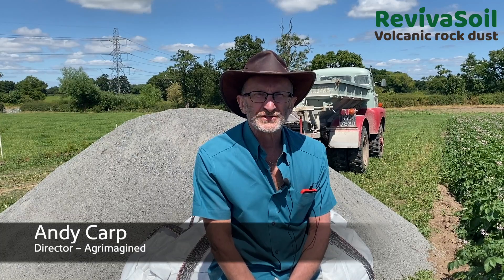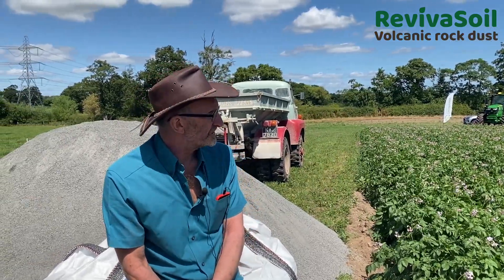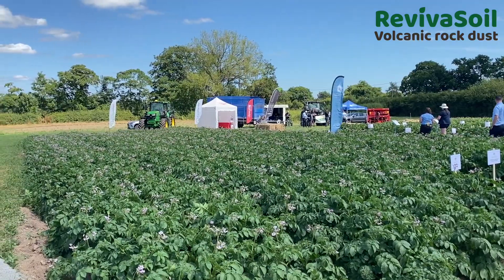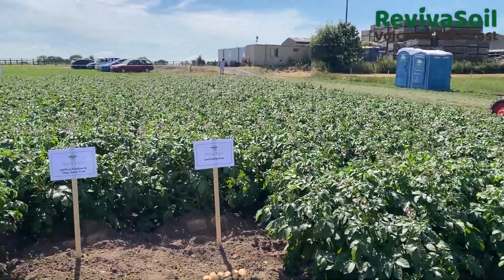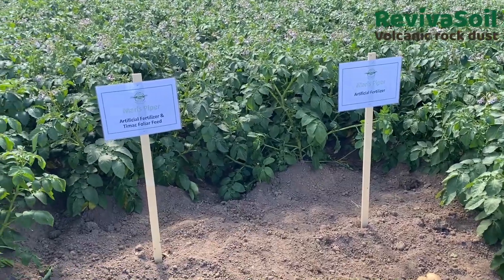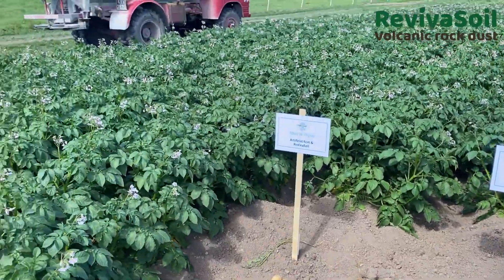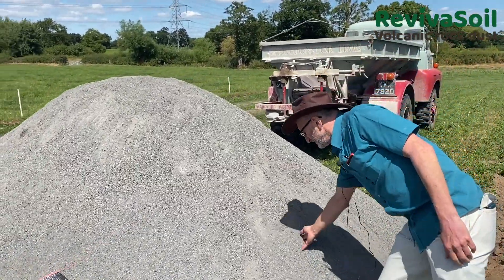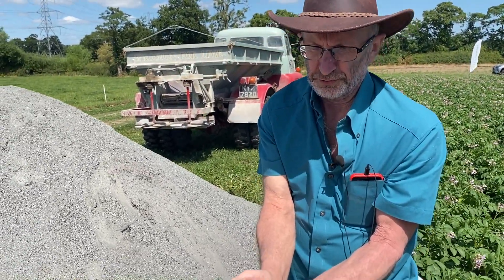RevivaSoil unearthed!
Agrimagined unveiled their RevivaSoil volcanic rock dust soil remineraliser product at the 3 Shires trials day 13 July 2022.